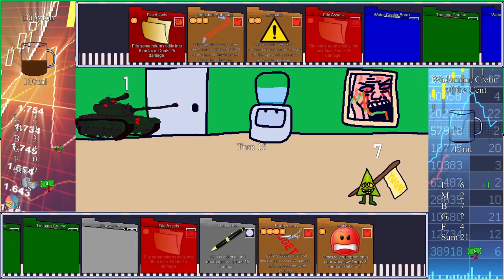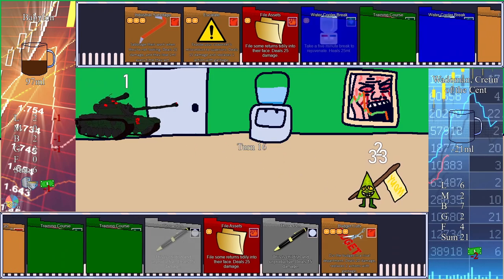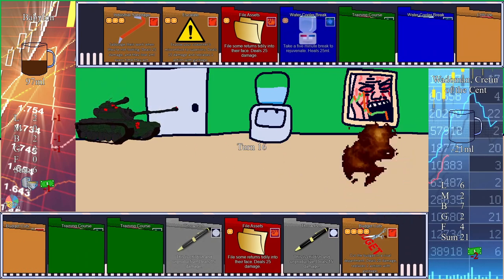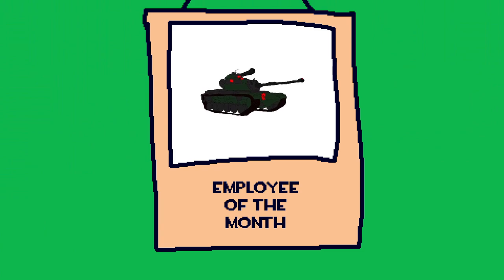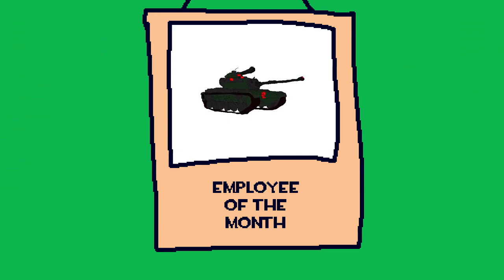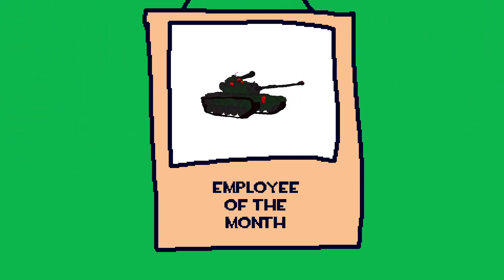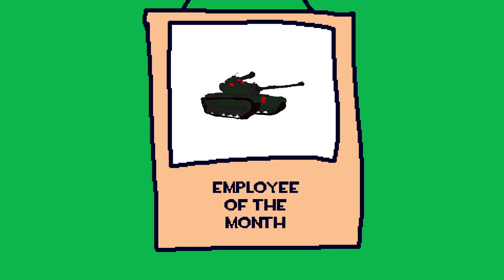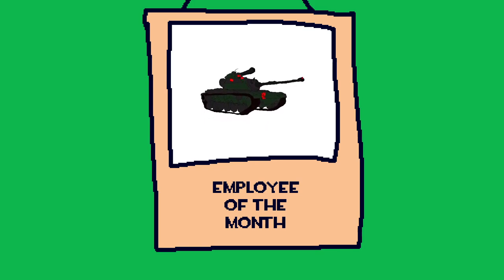R1F15 - Babylon VS Wadoman, Cretin of the Cent (Gnaw 29: Business Paperwork Champion)